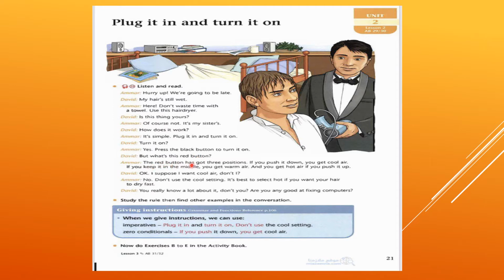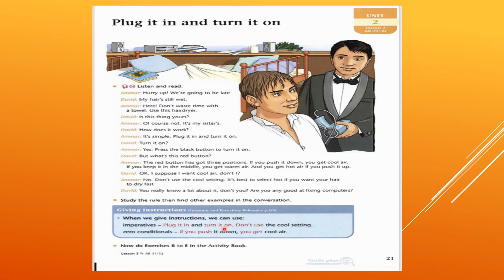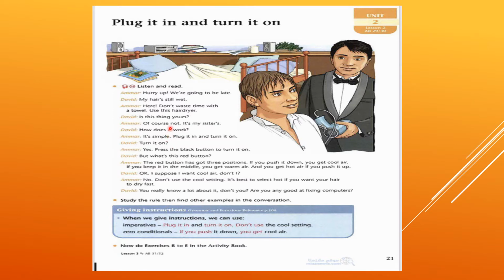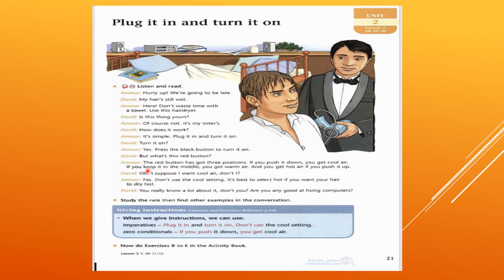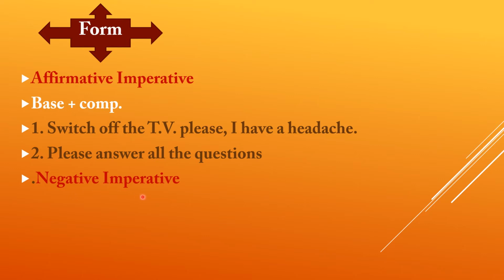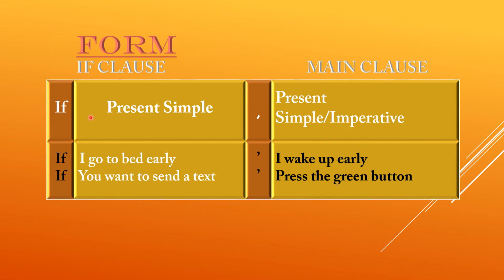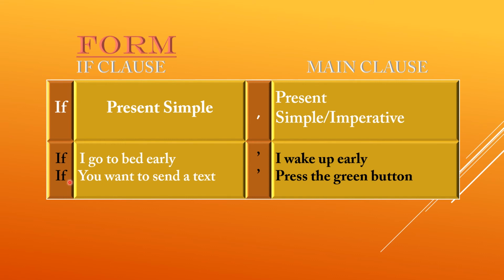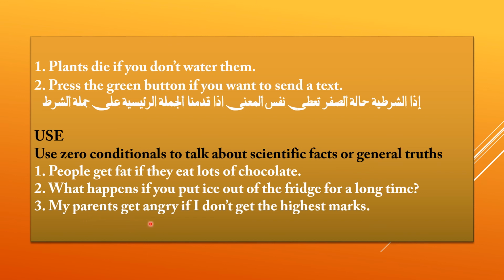الدرس ٨ / اللغة الانكليزية للصف الخامس الاحيائي / الست ريم موفق